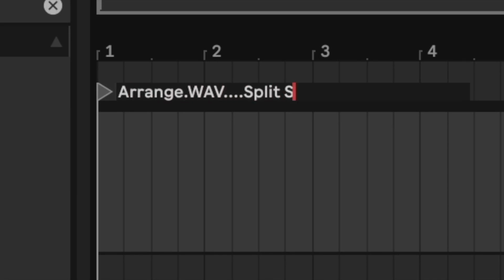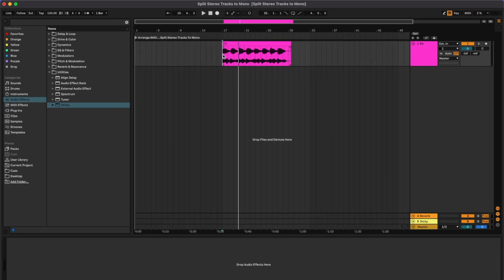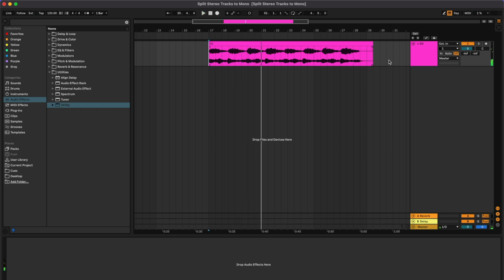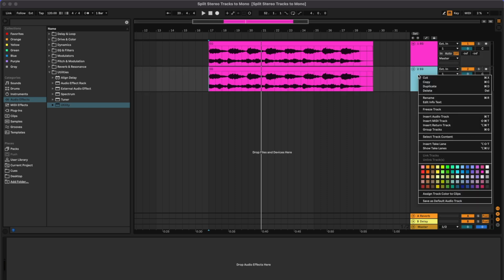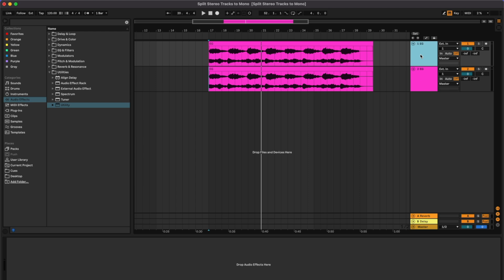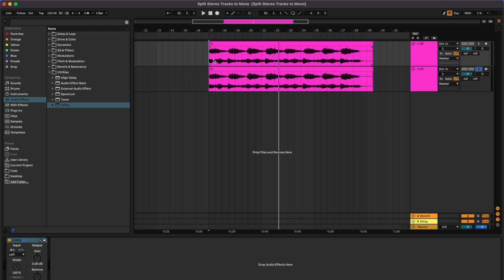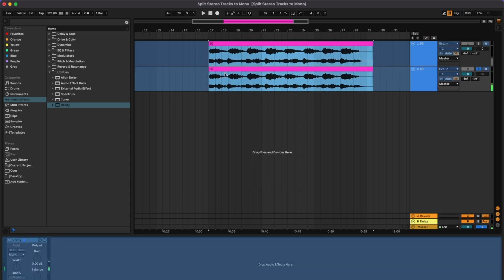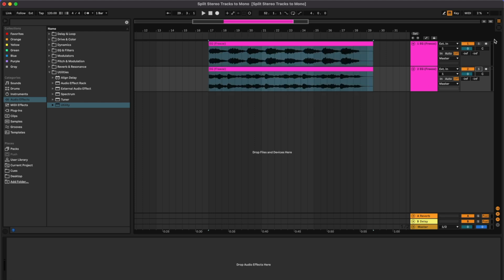How To Split Stereo Tracks To Mono In Ableton Live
How To Split Stereo Stems To Mono In Ableton Live | Mixing & Mastering Tips

Want more control over your mixing and mastering in Ableton Live? In this tutorial, We’ll show you exactly how to split stereo stems into mono tracks for better clarity, panning control, and overall balance. Whether you’re a music producer, church music director, DJ, or touring band member, understanding how to handle stereo vs. mono audio is essential for creating professional-sounding mixes.

Learn how to break down stereo files into individual left and right mono channels. Perfect for fine-tuning vocals, instruments, and live stems.